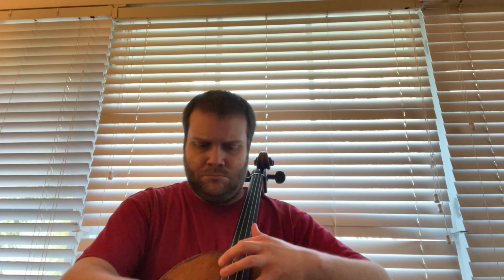Trying To Learn the Hardest Cello Pieces Out There, Day 5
Some 2nd movement today!